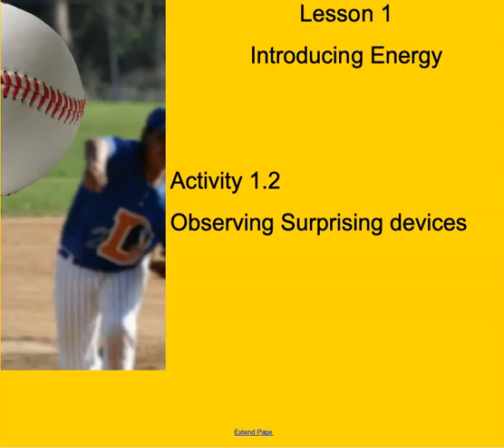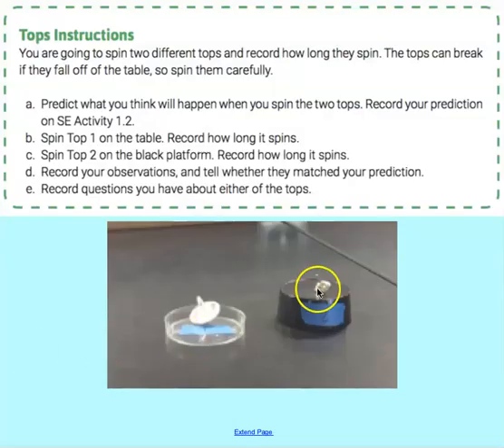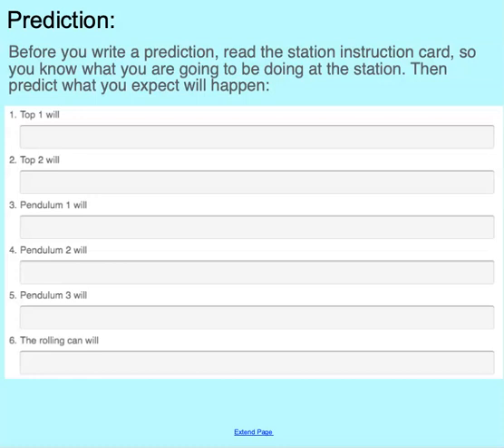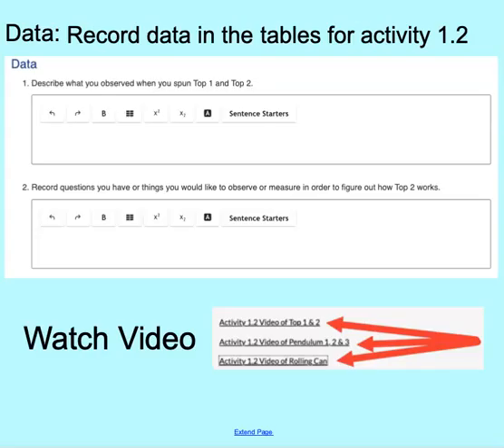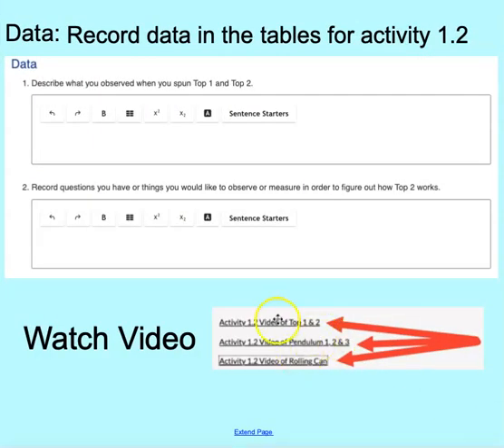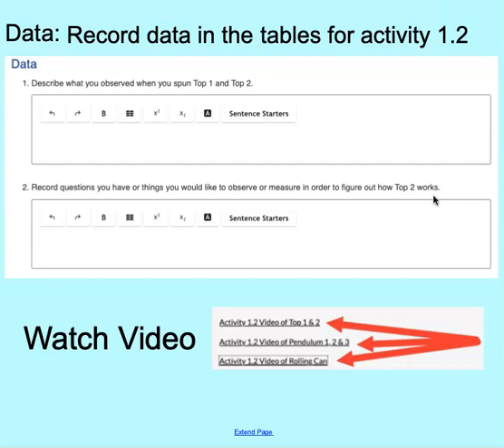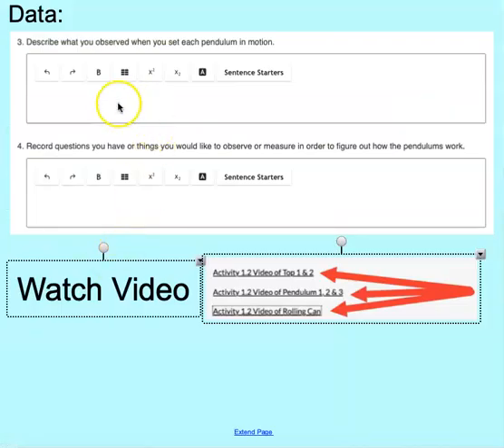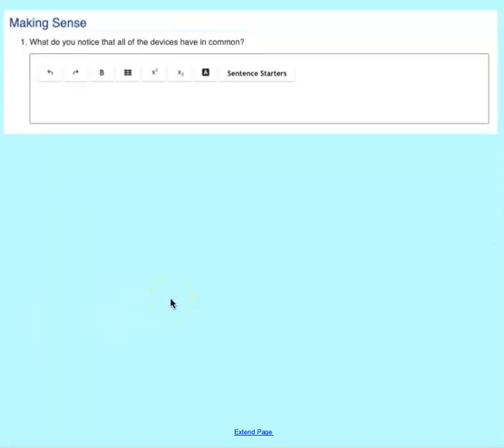PS2 Activity 1.2